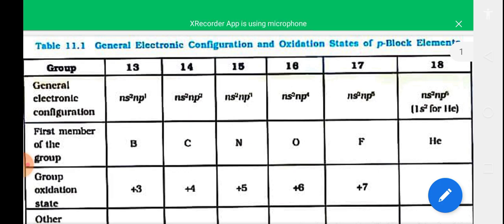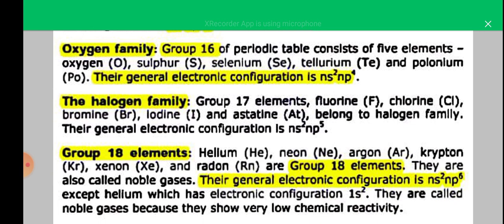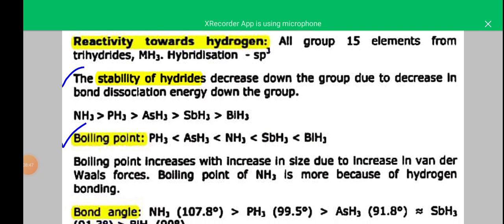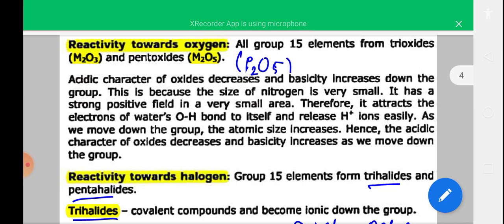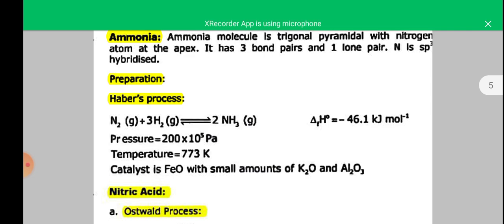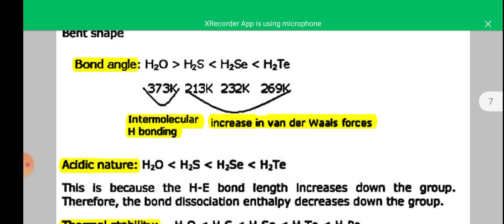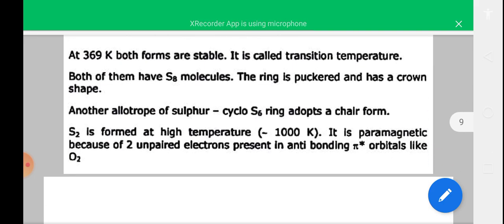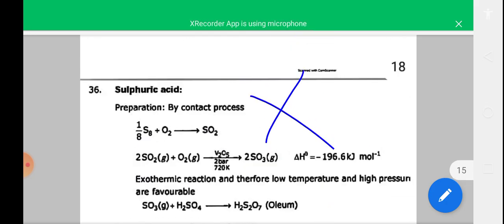Ch-7. p-block elements group 15 & 16 part 1// Class-12 Chemistry